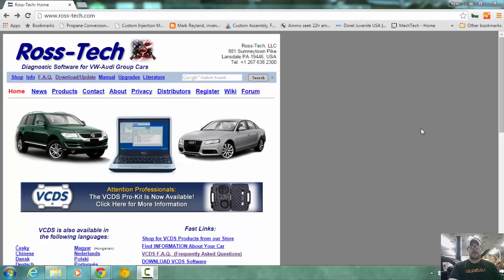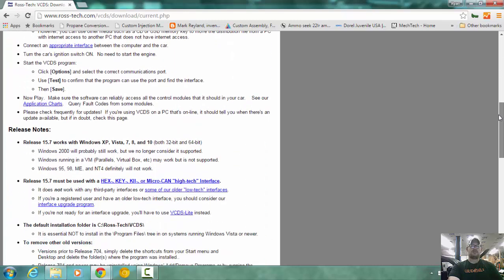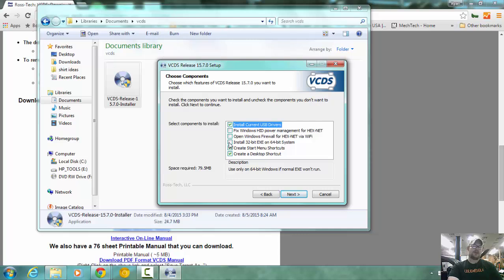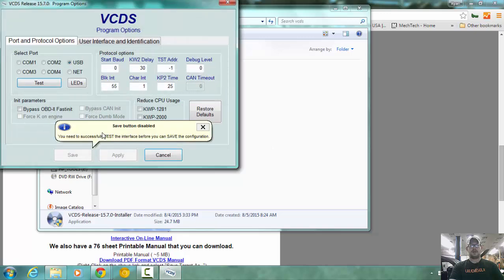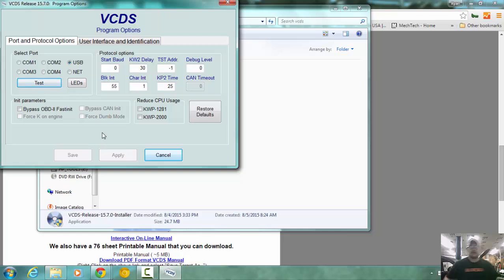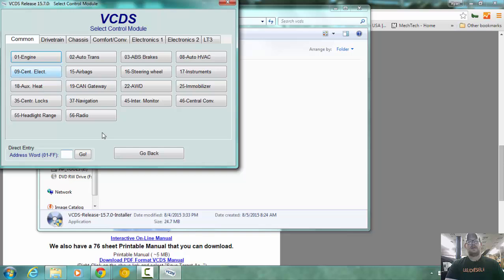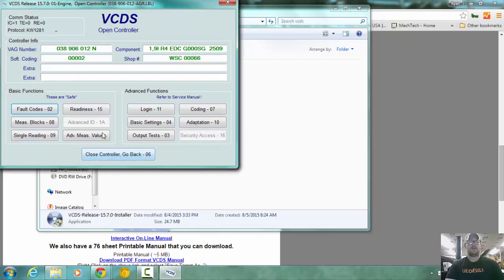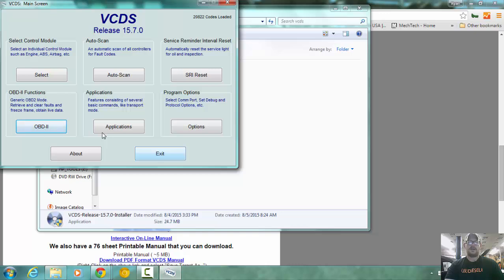How To Download, Install, and Setup Ross-Tech VCDS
This tutorial covers how to download and install VCDS by Ross-Tech on your computer as well as how to set it up for your first run.

If you need one of these cables you can grab one at Cascade German
VWDiesel.net has joined the Cascade German Parts, Inc. family!